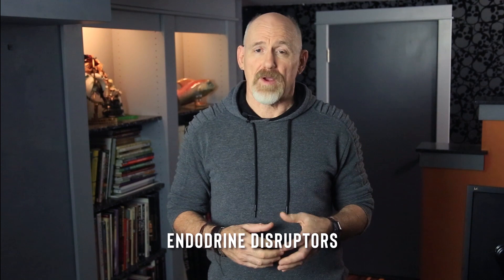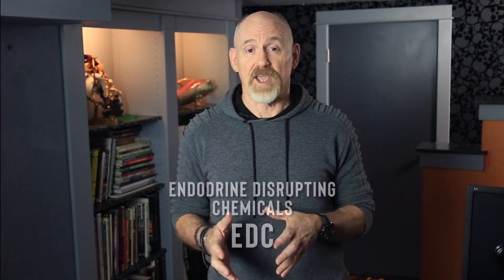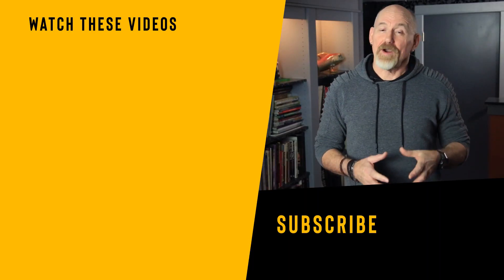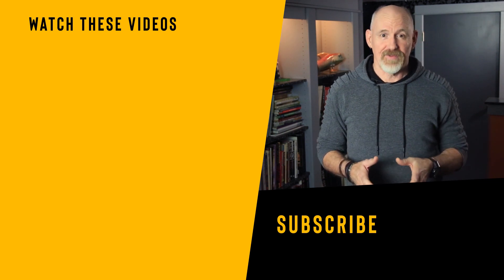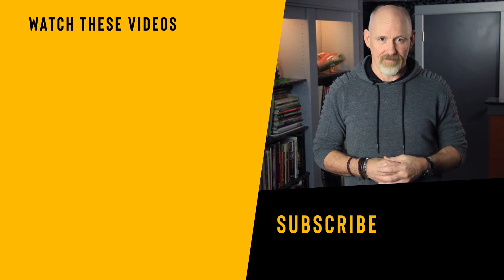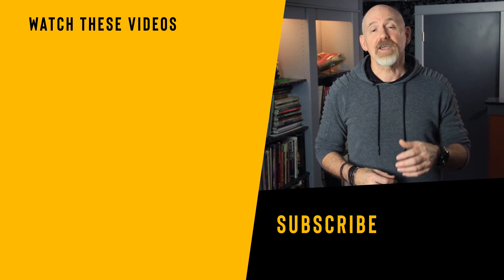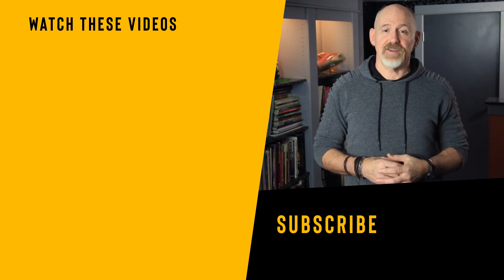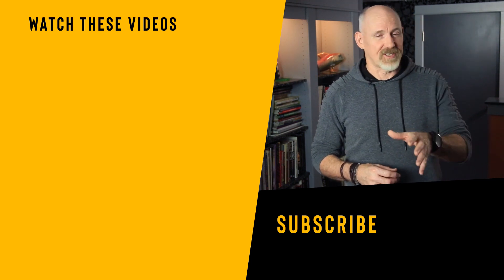EDCs | Endocrine Disrupting Chemicals and Aging [2020]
ENDOCRINE DISRUPTORS AND AGING. EDCs, also known as endocrine disruptors, are everywhere. But what are endocrine disrupting chemicals? What products are exposing us to endocrine disrupting chemicals? What are the effects of endocrine disruptors on us as we age and can we avoid them?

Endocrine disrupting chemicals saturate our environment, they’re in our food, our water and all around us in almost everything we use.  BPAs have been found in 9 out of 10 Americans. 232 toxic chemicals were found in the umbilical cord blood in US newborns.  Endocrine disruptors have been used in the production of many everyday products, like food containers, cookware and furniture. Because there’s so much exposure, endocrine disruptors bioaccumulate in our bodies over time. How does this impact us as we age?

Go fill your stainless steel water bottle up with filtered tap water, air-pop some organic popcorn and watch this video on endocrine disruptors and aging. You’ll be thankful you did.